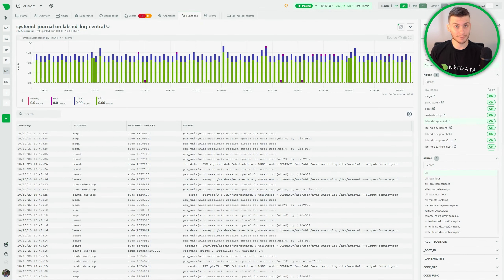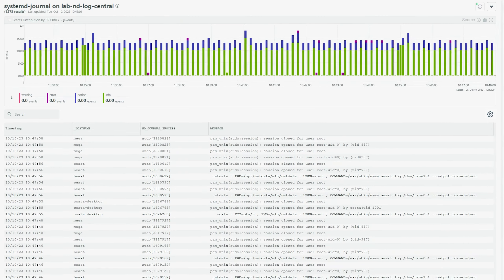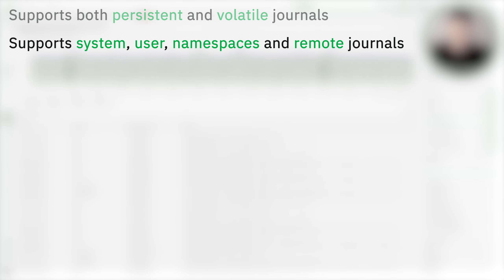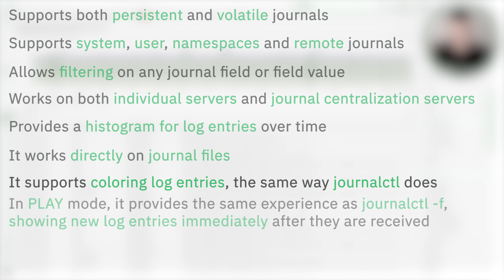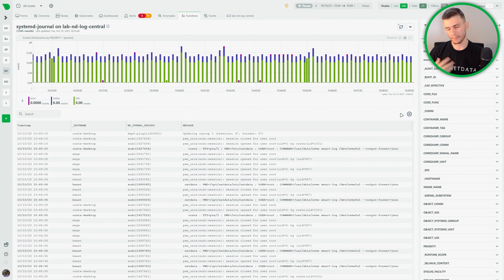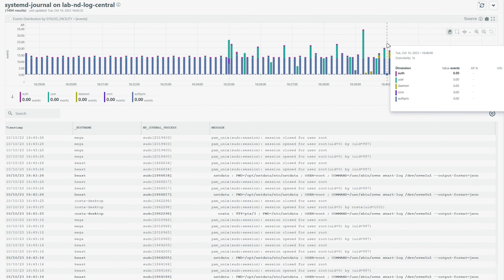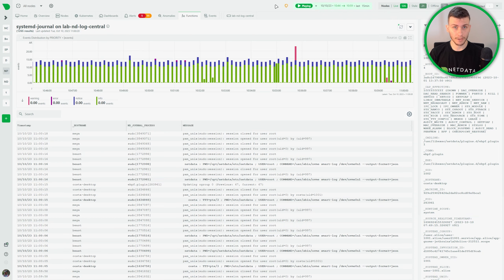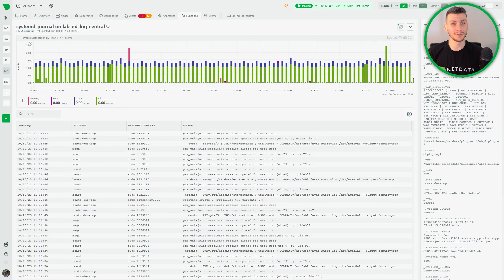Monitoring systemd logs with Netdata using the systemd journal Function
The systemd journal plugin by Netdata makes viewing, exploring and analyzing systemd journal logs simple and efficient. It automatically discovers available journal sources, allows advanced filtering, offers interactive visual representations and supports exploring the logs of both individual servers and the logs on infrastructure wide journal centralization servers.

00:00 Intro
00:50 Key features
01:38 Filtering by journal fields
01:52 Journal fields as table columns
02:10 Log histogram and Data sources
02:46 PLAY mode
03:07 Outro